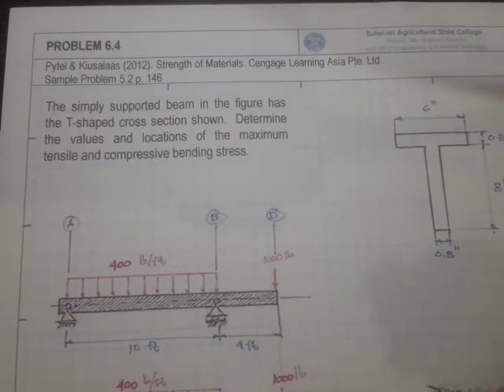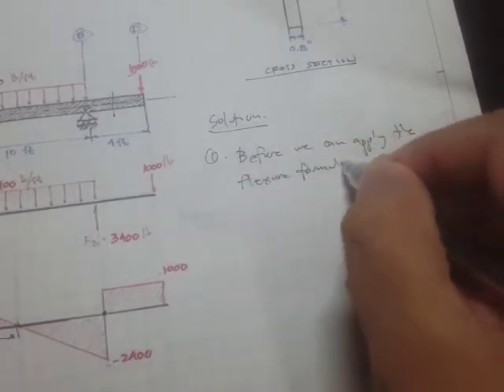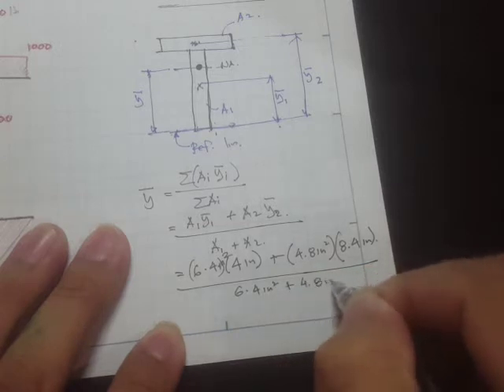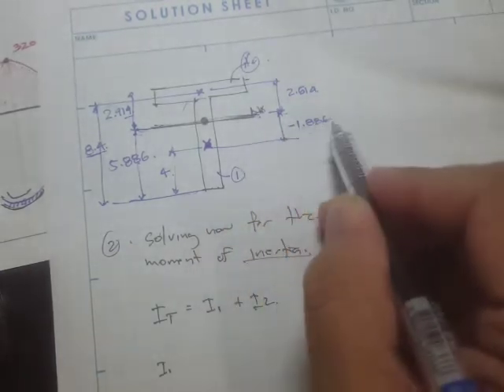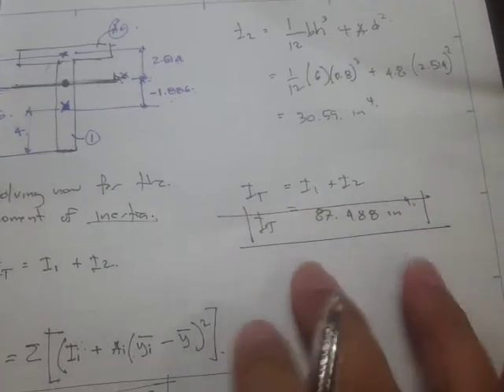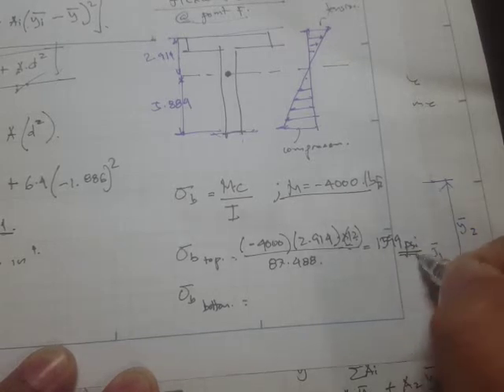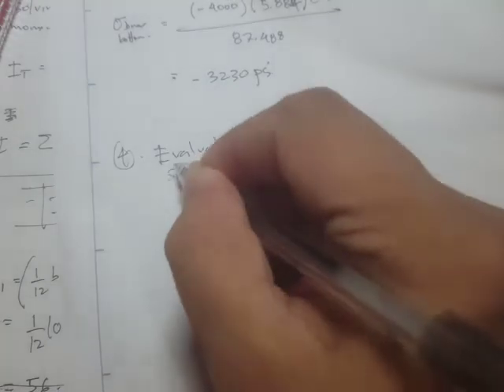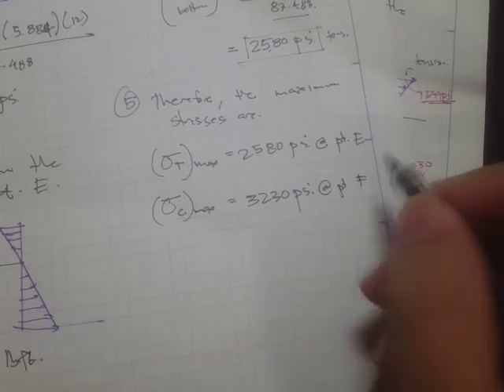ENSC106 - 06.04 - Sample Problem